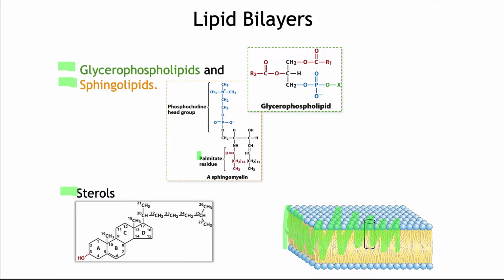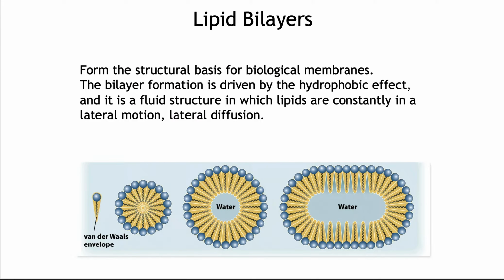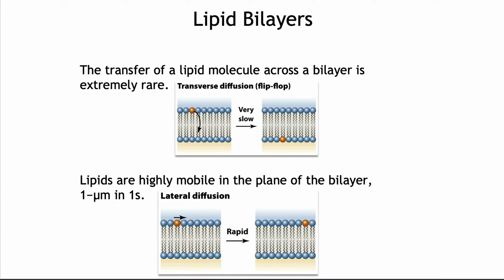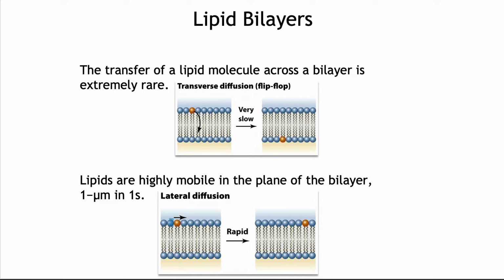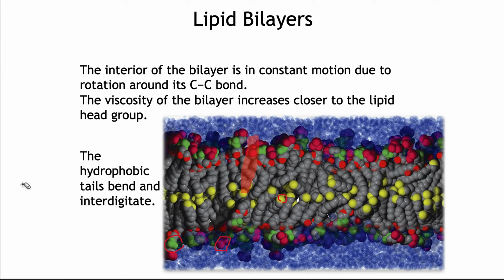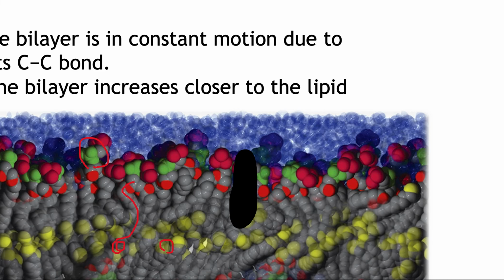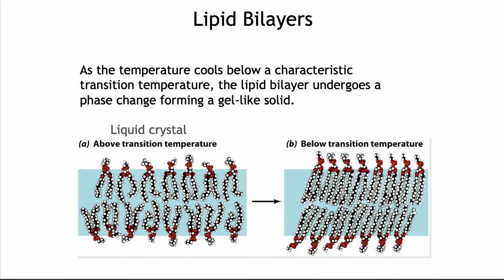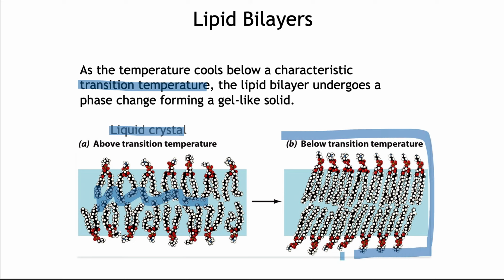Lipid bilayer fluidity